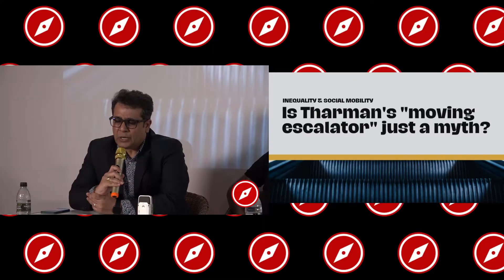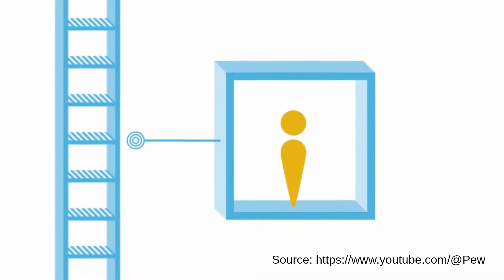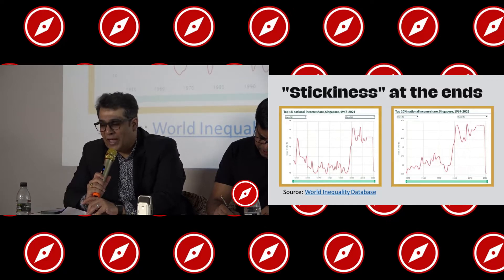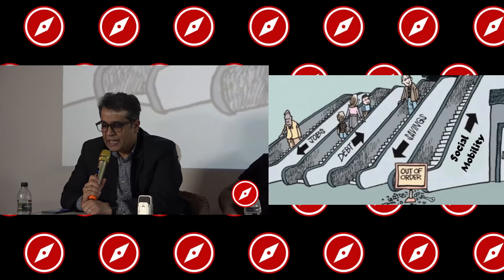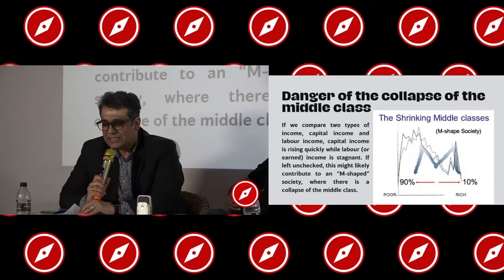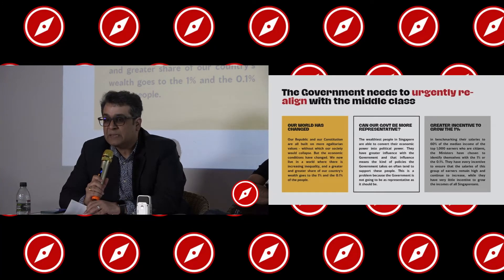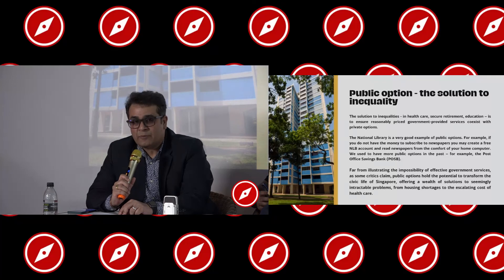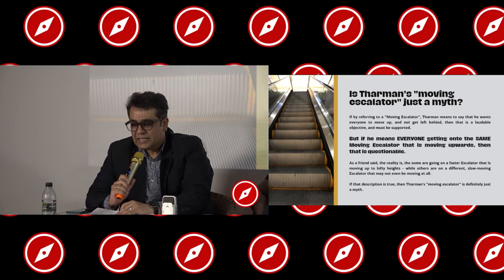Ravi Philemon | Inequality & Social Mobility - Is Tharman's "Moving Escalator" Just a Myth? | RDU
Face-to-Face - An RDU Dialogue Series

Ravi Philemon speaks on Inequality & Social Mobility - Is Tharman's "Moving Escalator" Just a Myth?